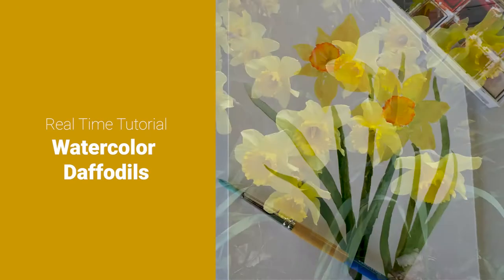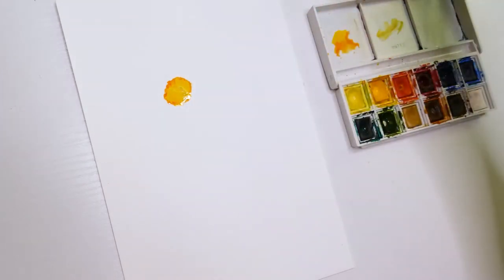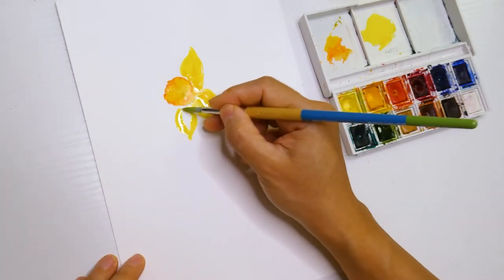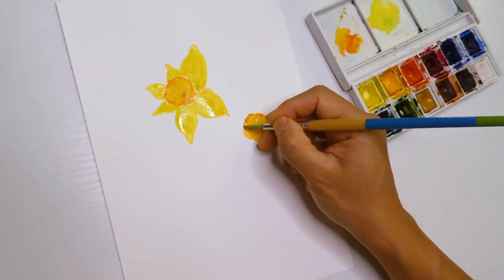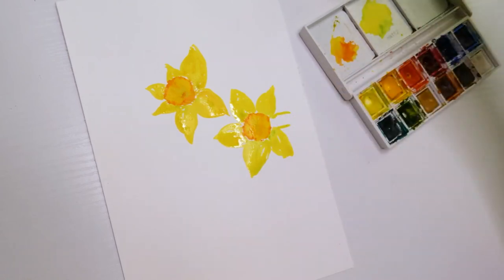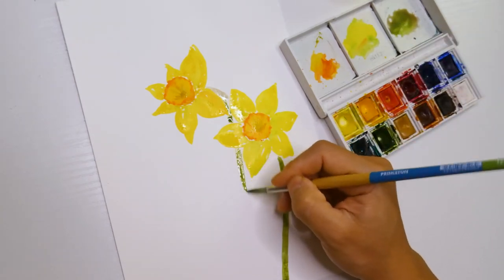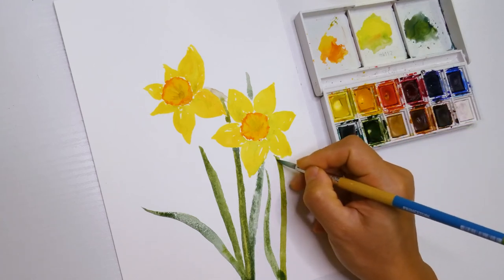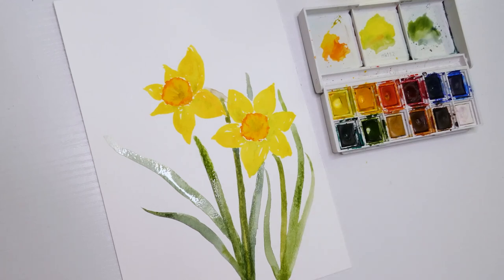Watercolor Tutorial for Beginners: Daffodils (Real Time)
In this video, I’m going to paint two yellow daffodils using watercolor. The video is real time, so feel free to paint along! I painted this loosely without a sketch, but feel free to draw the flower outline if if you feel more comfortable that way.

I think this can be a good easter card, or a spring note. Tag me @fengyu.art if you are posting your painting on Instagram or TikTok. I’d love to see your art :)

Canson XL Watercolor Paper
Winsor & Newton Cotman Water Color Paint Sketchers' Pocket Box (12 colors and a brush)
Princeton Snap Brush Set

Other watercolor art supplies that I love:
Princeton Heritage, Series 4050, Synthetic Sable Paint Brush for Watercolor, Set of 4
Silver Brush Black Velvet Beginner 3pc Set
Arteza Watercolor Paper Pad Expert, Watercolor Sketchbook 9x12 inch, Pack of 2